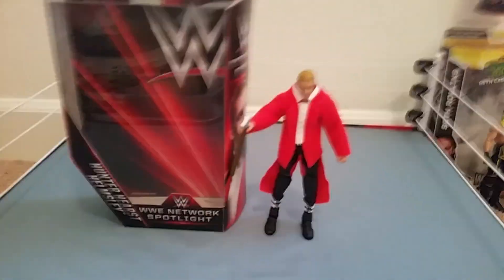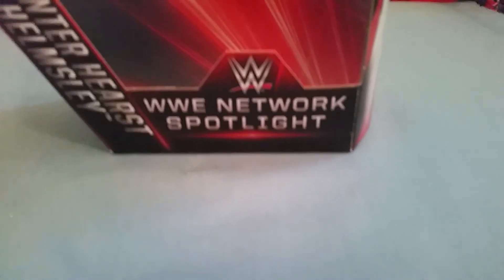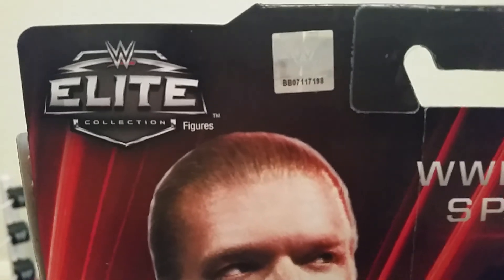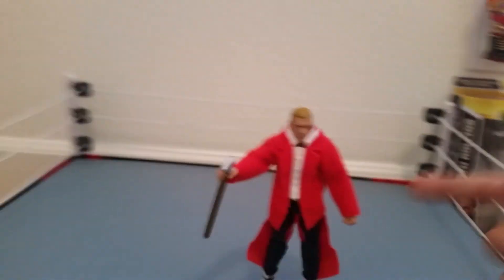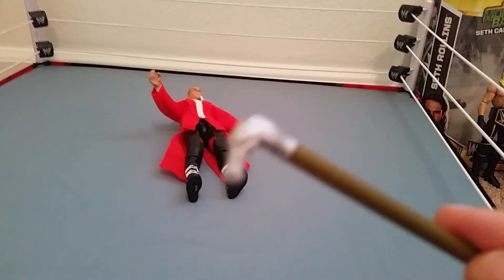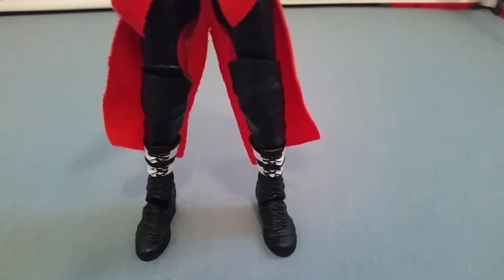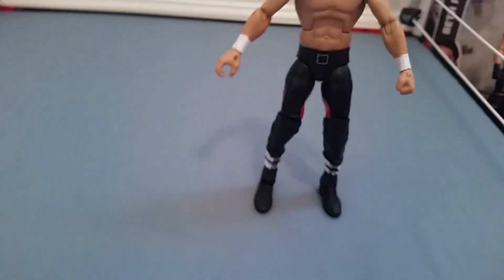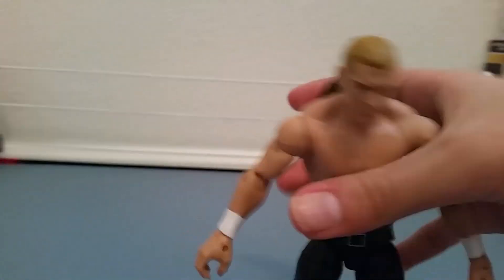WWE NETWORK SPOTLIGHT HUNTER HEARST HELMSLEY Review! (WWE Action Figure!)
OMG OMG OMG OMG OMG!! I CAN'T BELIEVE I FOUND THIS FIGURE! I ABSOLUTLEY LOVE IT!!
Wrestling Amino app for Play Store and App Store! (Free App)